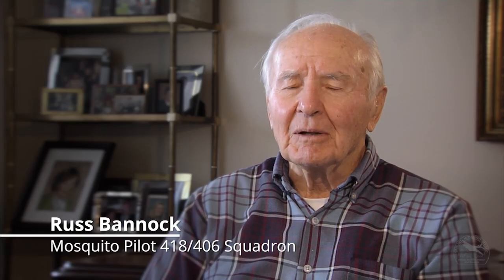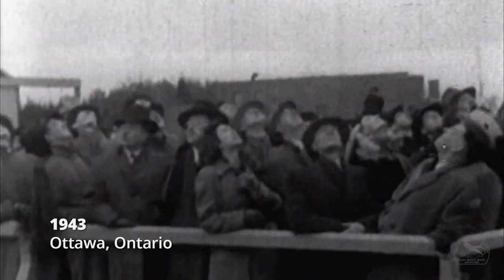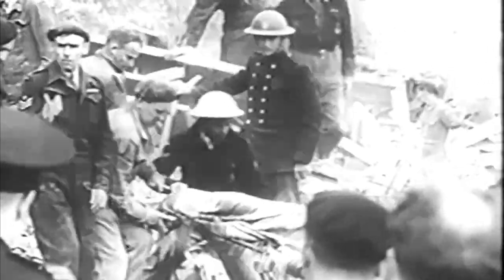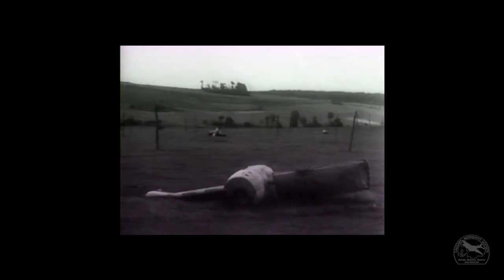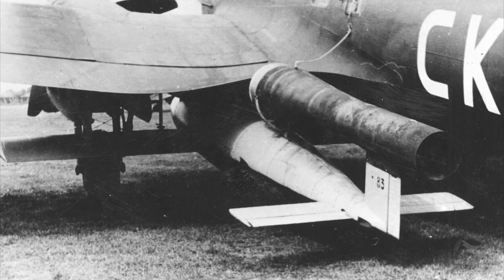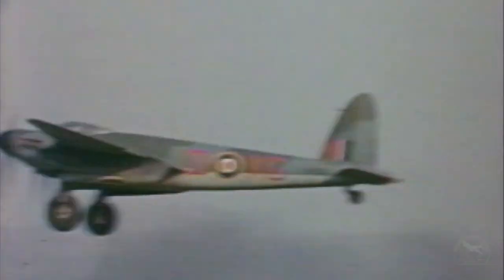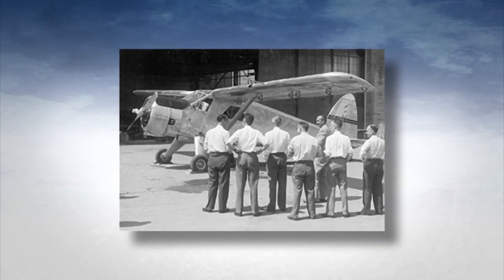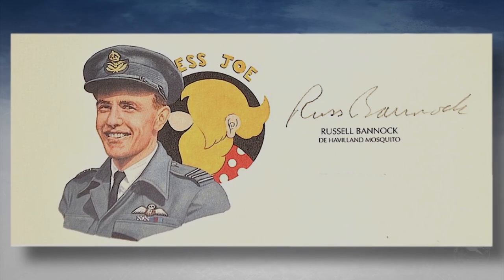V-1 Ace, Russ Bannock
Financial Supporters:
The Calgary Foundation
The City of Calgary
Veterans Affairs Canada

Production by:  Pan Productions Ltd.